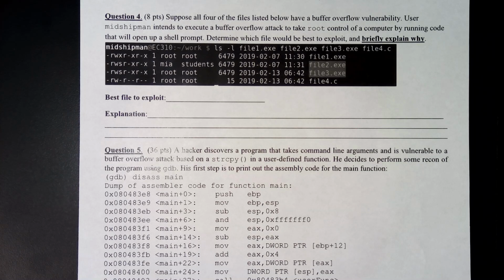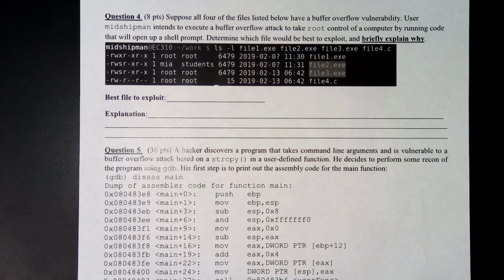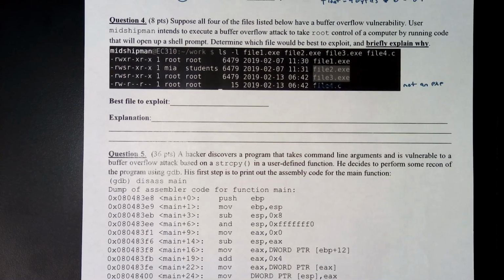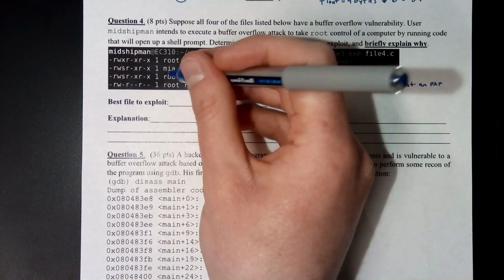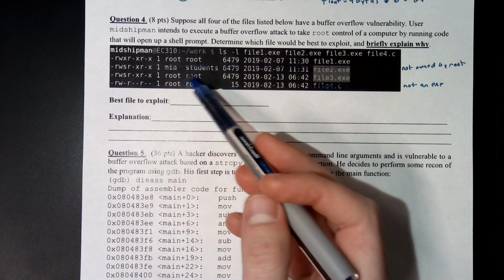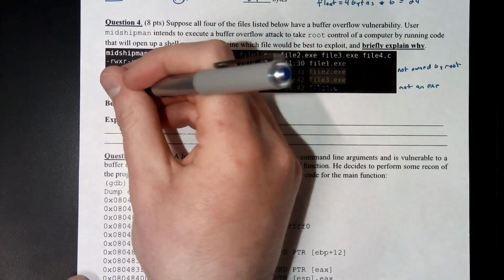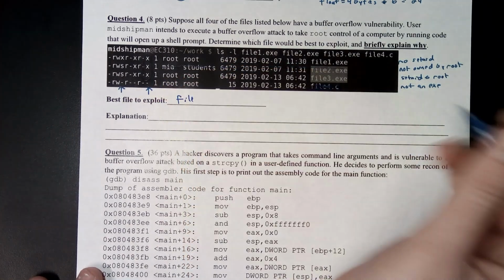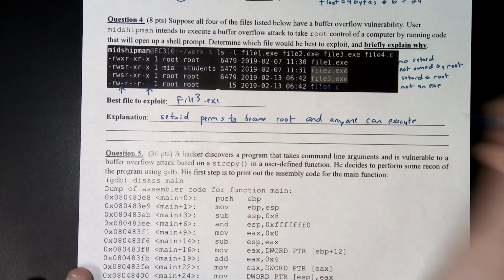EC312 Spring AY24 Q4